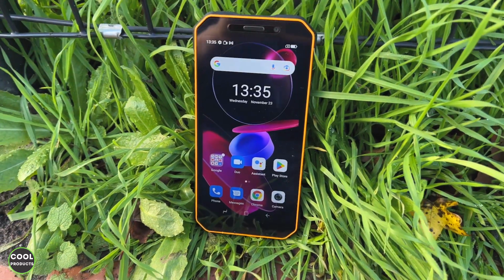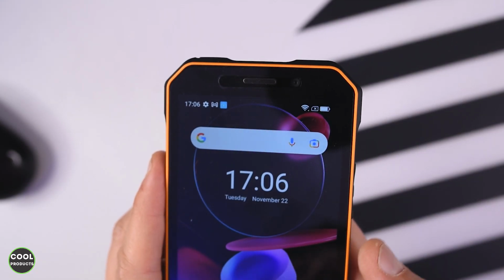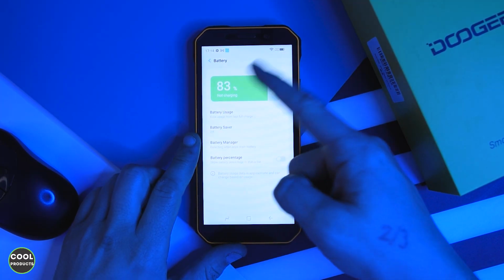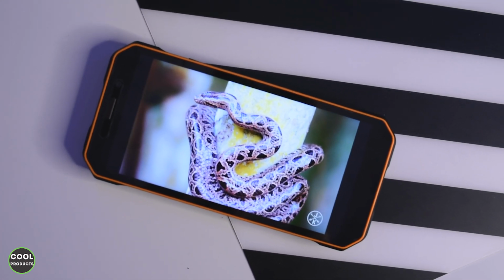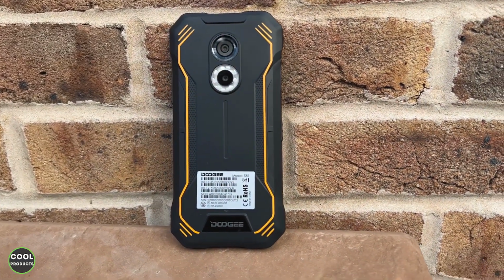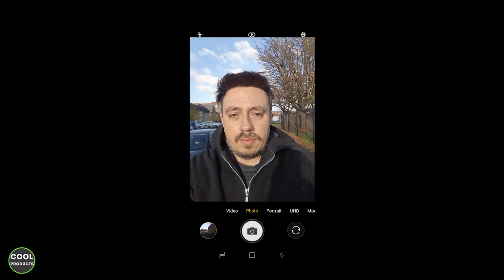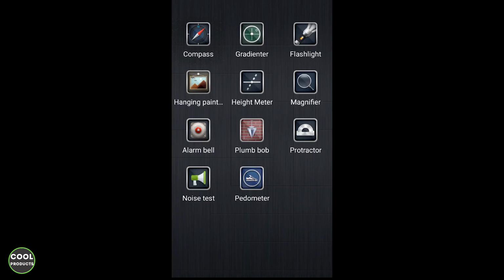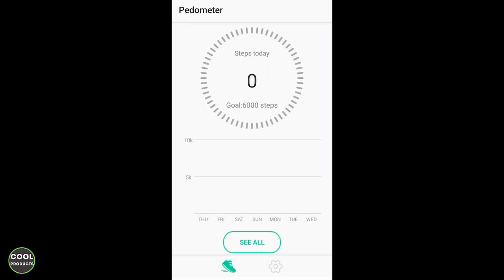Unboxing & Review: Doogee S51 - The Ultra-Rugged Smartphone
More details: US

⬇️The Doogee S51 is a rugged, affordable smartphone with a 6-inch HD+ display, MediaTek Helio G25 processor, 4GB RAM, 64GB storage, and a 5100mAh battery. It runs on Android 12 and supports dual SIM cards.

In this video, we'll cover the unboxing, performance, gaming, sound test, and camera quality. We'll also showcase special functions like pre-installed apps and the tool bag with a compass, gradient, flashlight, and more.

The device is water-resistant and dust-proof, with a triple rear camera system and an 8-megapixel front-facing camera. It features a durable metal frame, Corning Gorilla Glass 5 protection, and a responsive fingerprint sensor.

📷Camera Lens
Light 1
Light 2